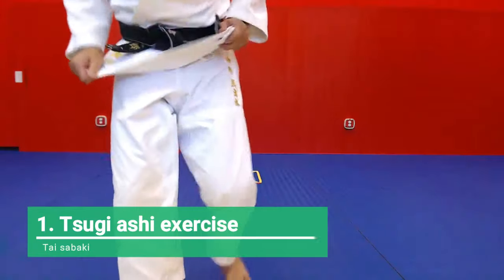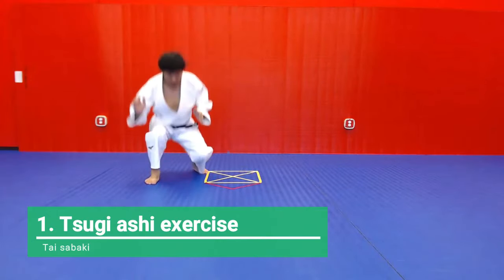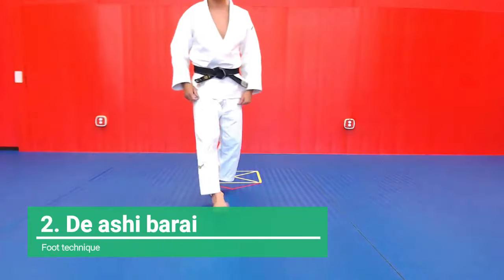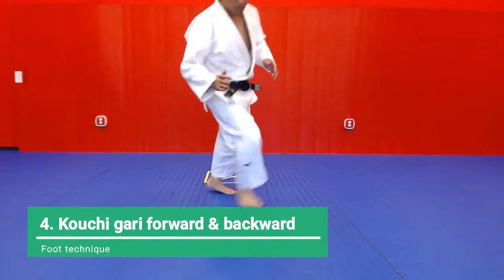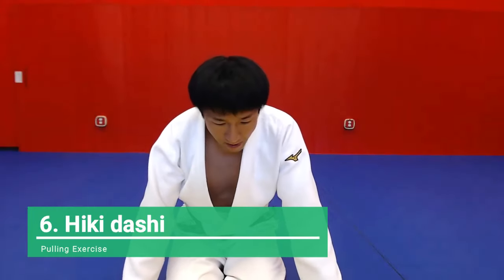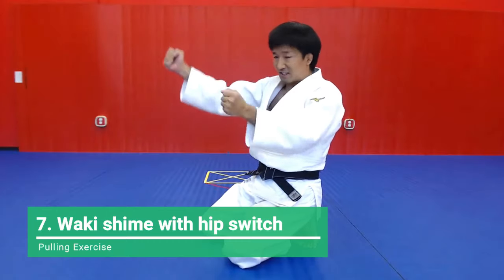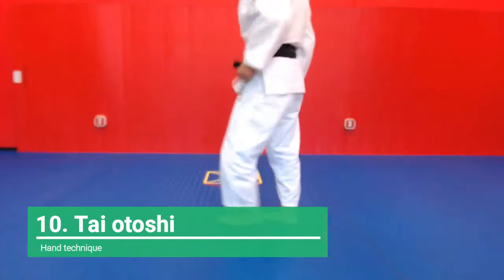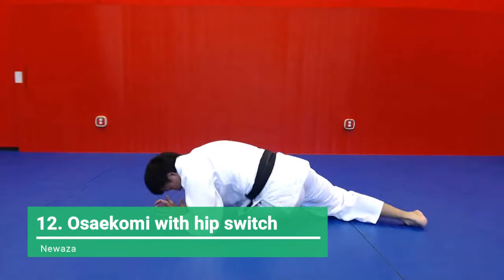12 Judo Exercises You Must Work on! Level 1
"Do you feel as if your Judo training is NOT getting you to the level you want to be? "

-- WORK WITH YOU --
Working closely with you with educational and fun ONE-ON-ONE private video sessions, I can help you develop a thorough practice schedule, while avoiding bad habits to help refine your techniques.

-- 100% PERSONALIZED TRAINING PROGRAM FOR YOU --
At the Nakano Judo Online Academy, I CUSTOMIZE training plans with THE NAKANO JUDO DIAGNOSIS SYSTEM (that lets you identify the issues that are preventing you from accomplishing your Judo goals.) for each student.

-- BRING JAPANESE JUDO TO YOUR HOME --
These customized plans are designed to help you accelerate your training progress. you can make substantial progress toward accomplishing all of your Judo goals. I am excited about helping you improve your Judo skills.